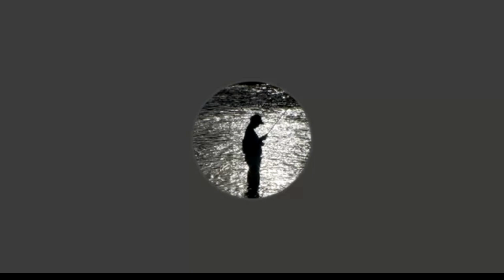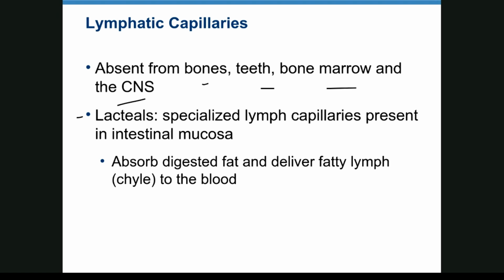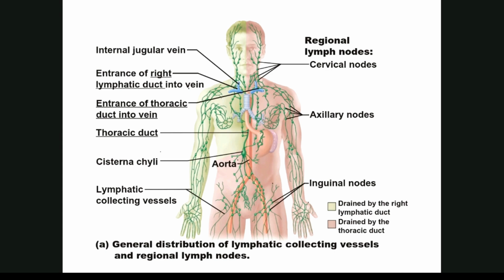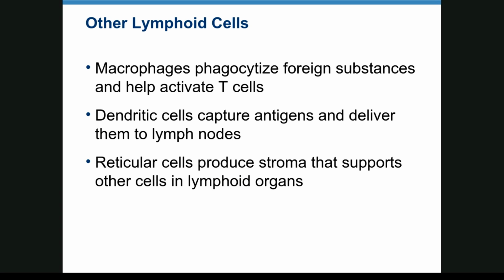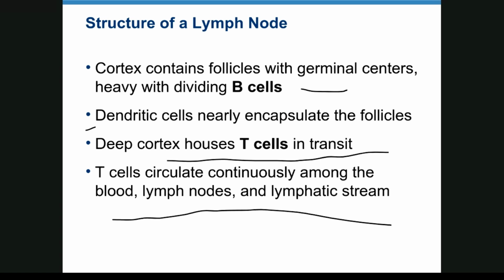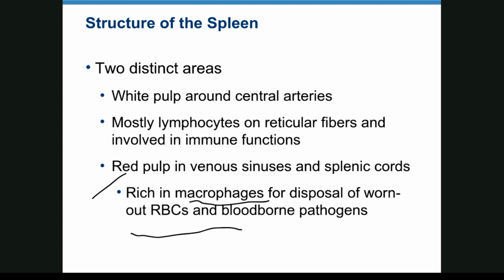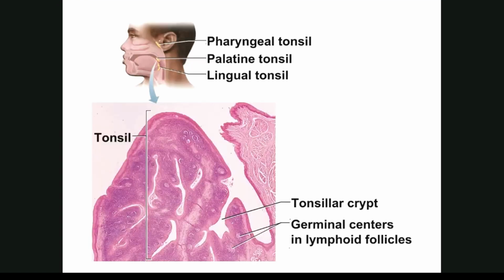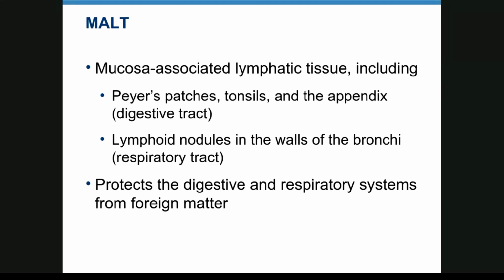012 The Lymphatic System